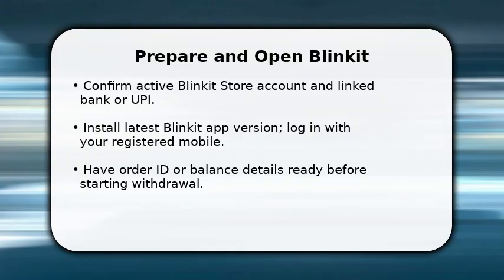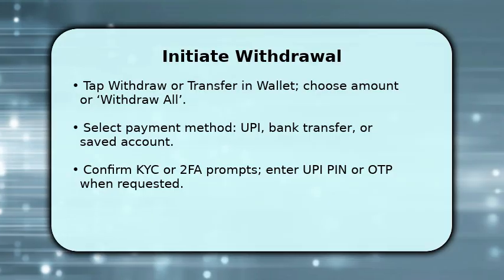How to Withdraw Blinkit Store App - Step by Step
Learn the easy steps to withdraw from Blinkit's store. This video guide takes you through each stage of the process, ensuring a smooth and hassle-free experience with clear instructions tailored for both newcomers and regular users alike.